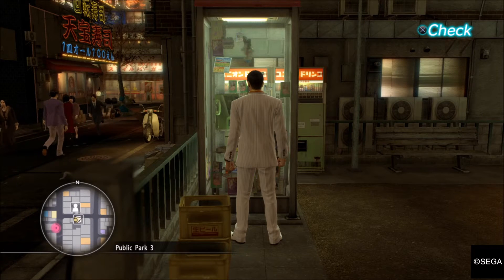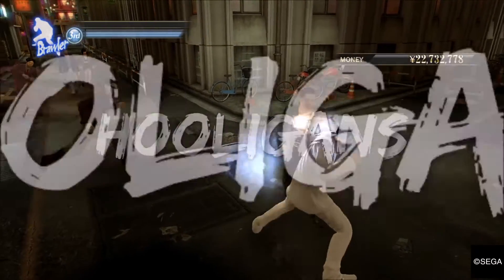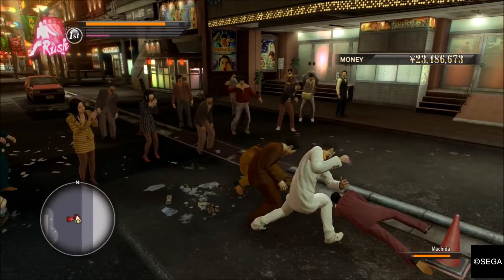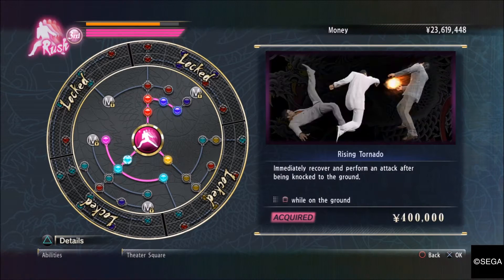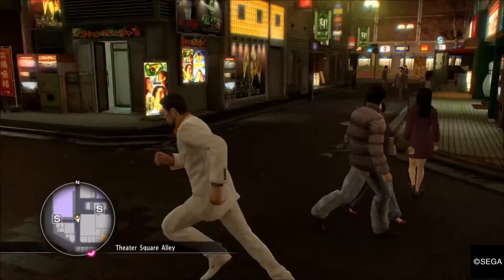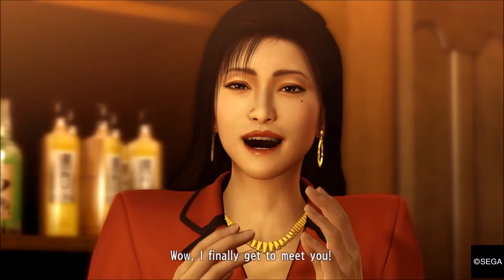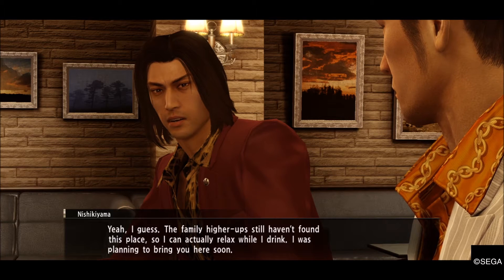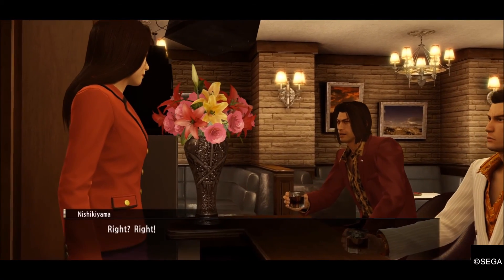Yakuza 0 Gameplay Video Preview PS4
bitparade.co.uk take an early look at Sega's Yakuza prequel Yakuza 0 for the PS4